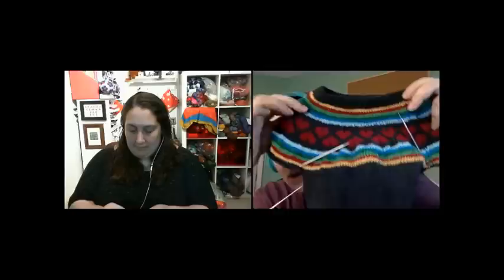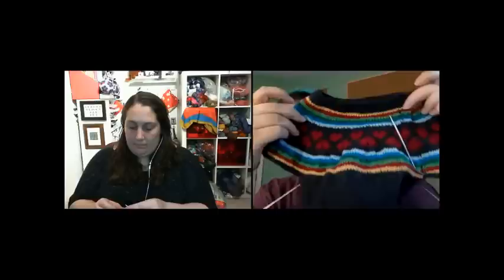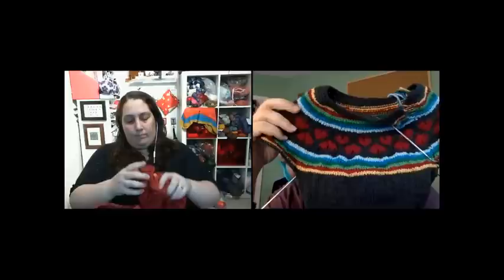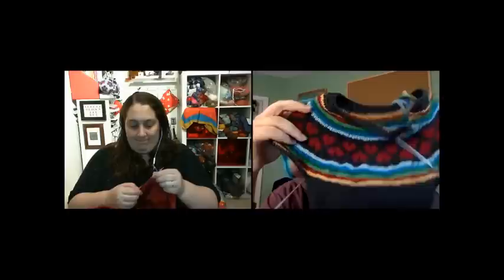TheKnitGirllls Ep304 - Sparkles & Speckles